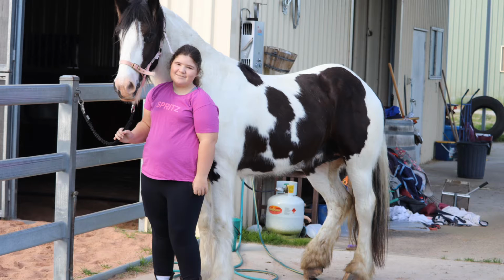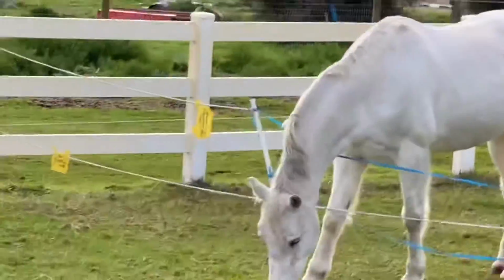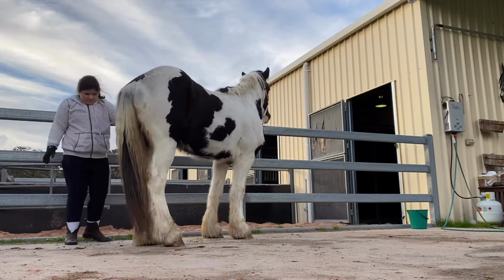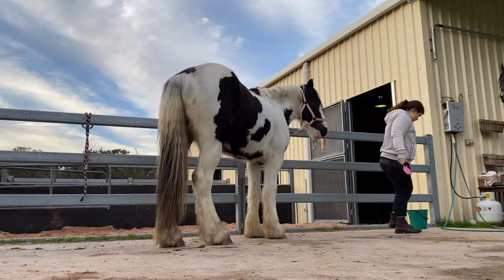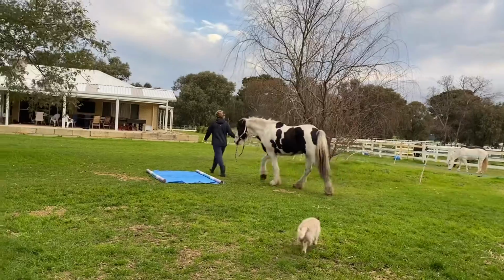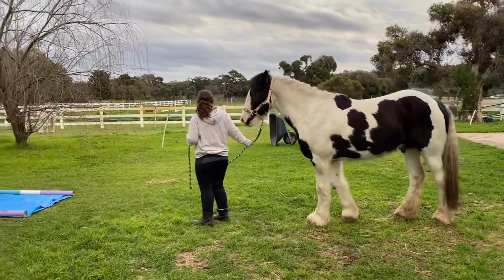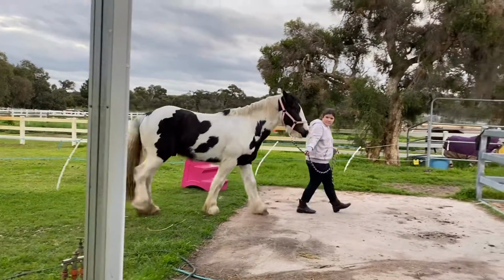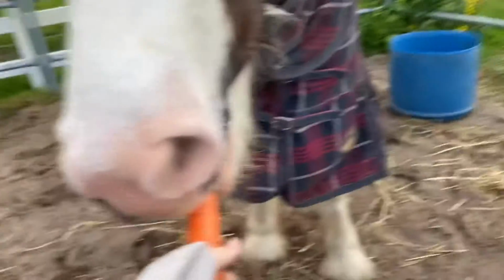First day with panda